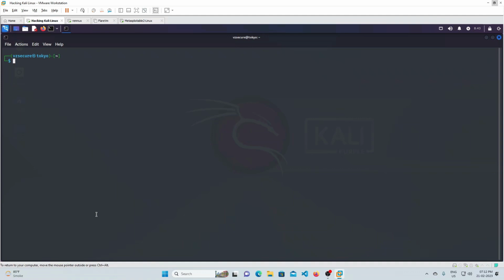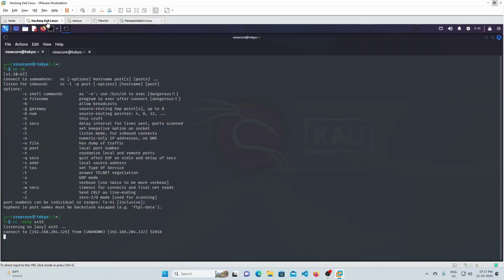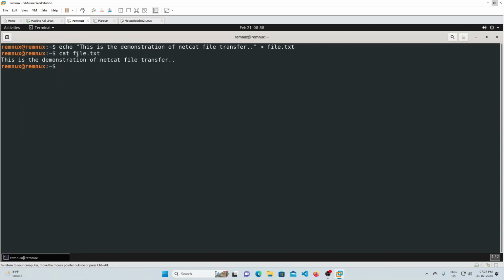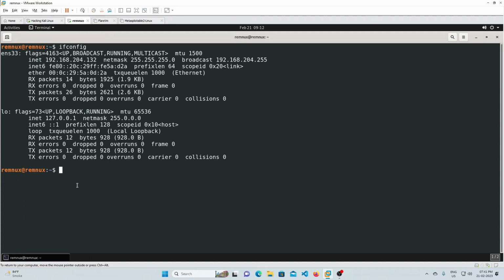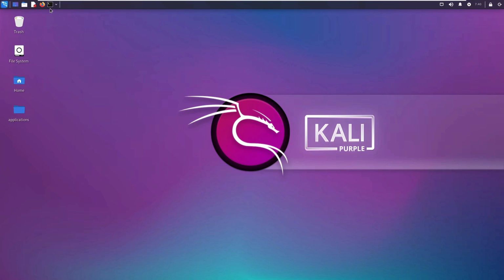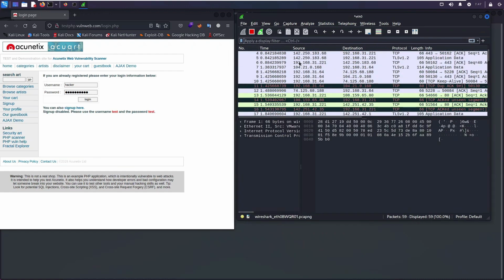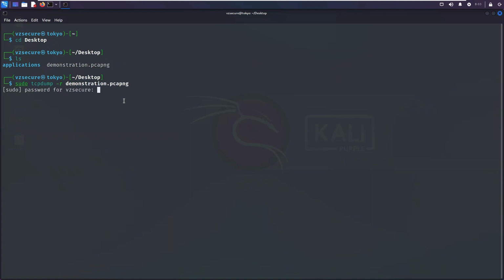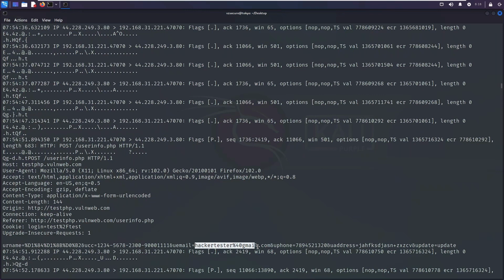Penetration Testing with Kali Linux - Practical Tools - Video 4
Hello,
This is the video for the series of penetration testing with kali Linux
In this I have cover the topic of practical tools:
1. Netcat (nc)
2. Wireshark
3. Tcpdump
This tool is mostly preferred by pen tester. So take a look at video at learn the concept of the above tools.

Requirements:
1.VMware
2. Kali Linux

Tools link
1. nc : Preinstalled in kali Linux
2. Wireshark: Preinstall for Linux. For windows follow the below link and download.
3. tcpdump : preinstalled in kali Linux